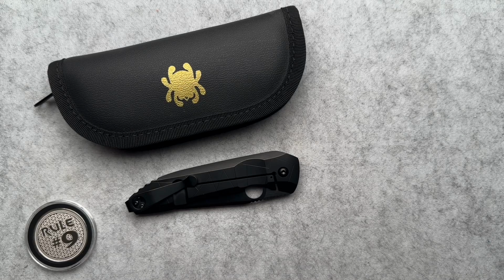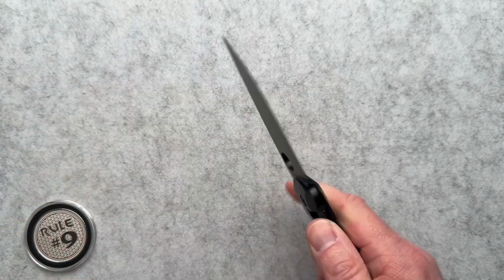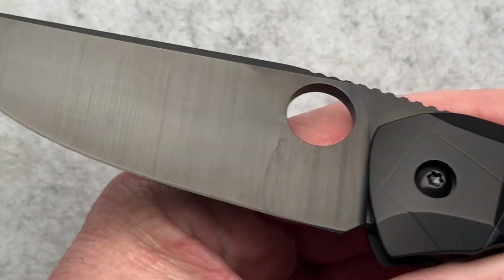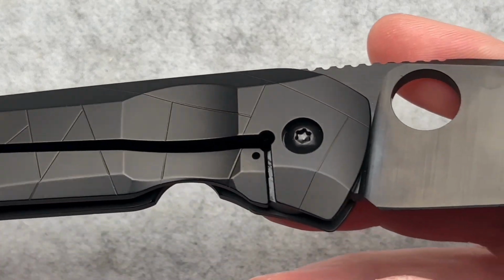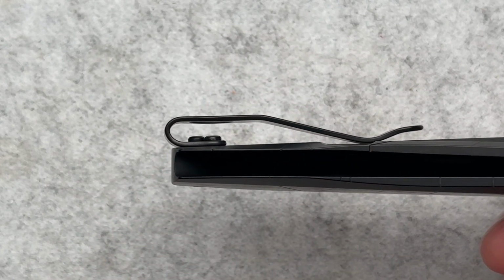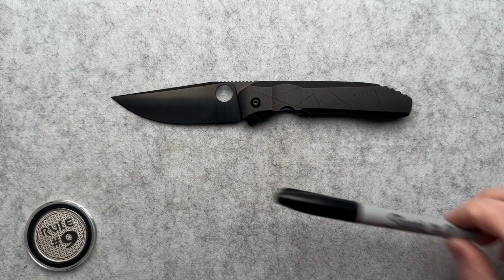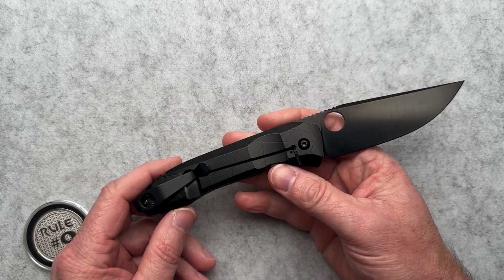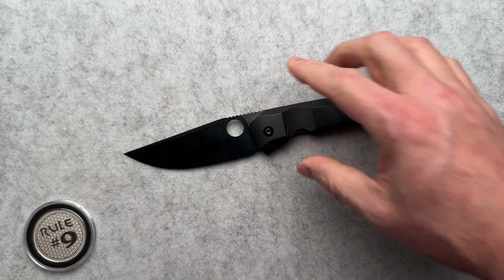Modded Spyderco Nirvana Discussion